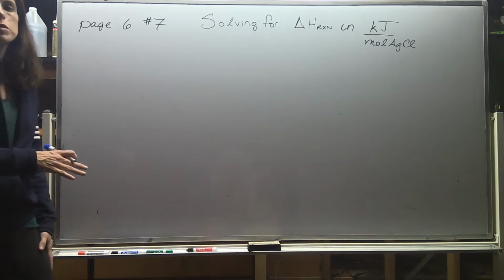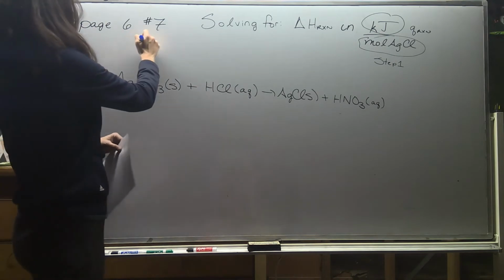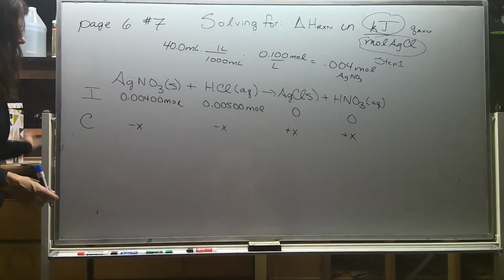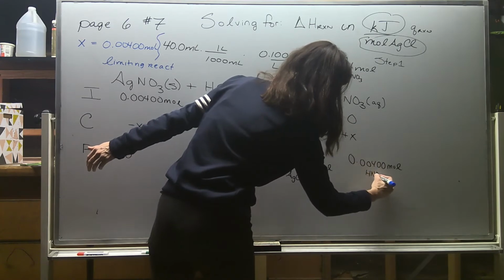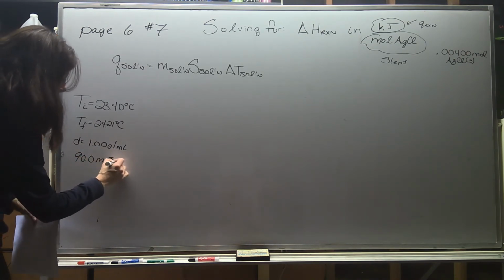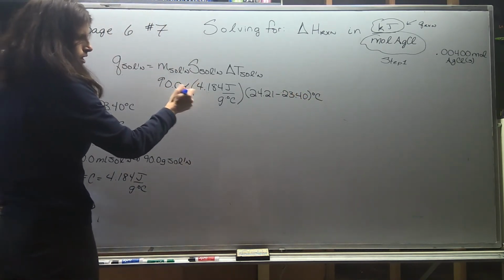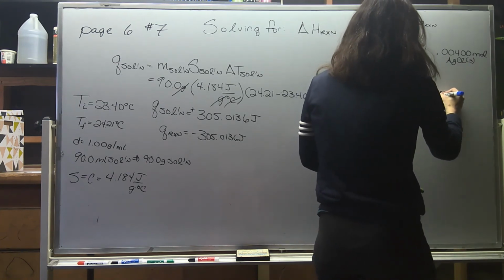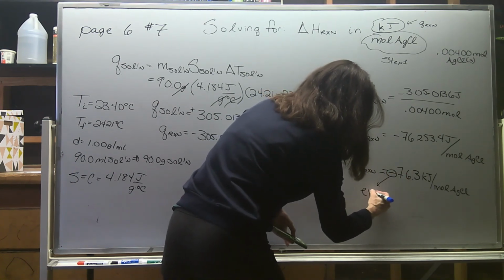CHEM110: Thermodynamics Lecture Page 6, Problem 7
The addition of hydrochloric acid to a silver nitrate solution precipitates solid silver chloride.  When 40.0mL of 0.100M silver nitrate is combined with 50.0mL of 0.100M HCl in a coffee-cup calorimeter, the temperature changes from 23.40 degrees Celsius to 24.21 degrees Celsius.  Calculate the enthalpy of the reaction (in kJ/mol AgCl) for the reaction as written.  Use 1.00 g/mL as the density of the solution and C=4.184 J/g*C as the specific heat capacity.